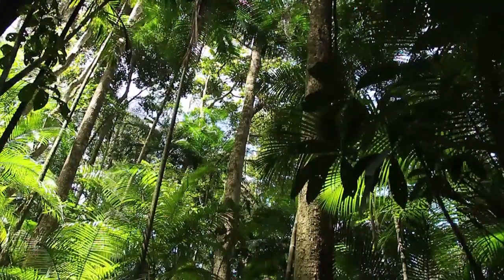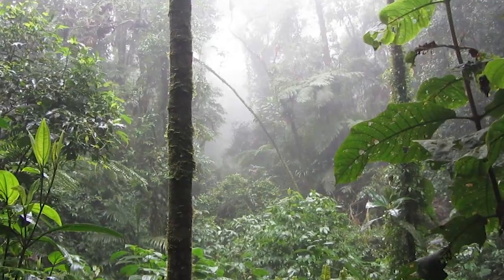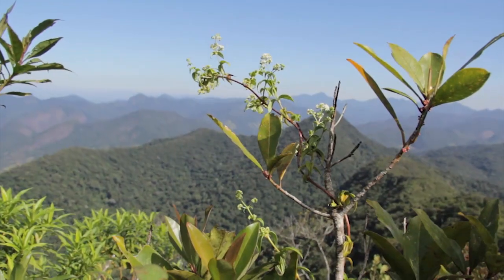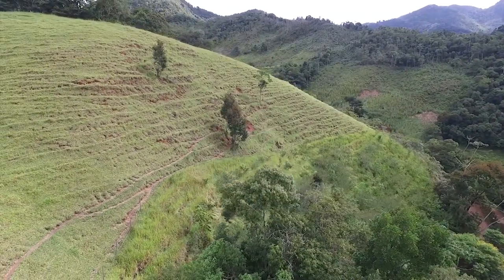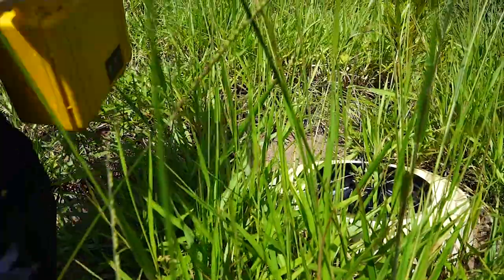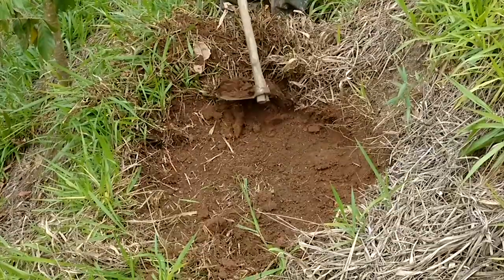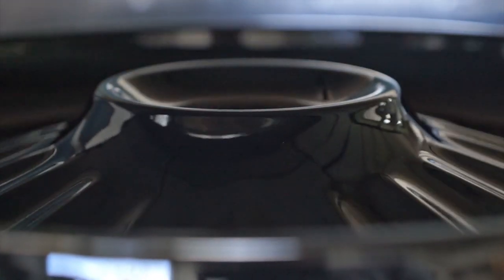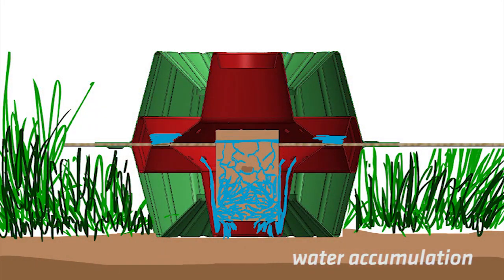Nucleário - sistema de plantio florestal (2016)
Nucleário é um sistema de plantio florestal para larga escala, reduzindo os custos de manutenção e o uso de herbicidas.